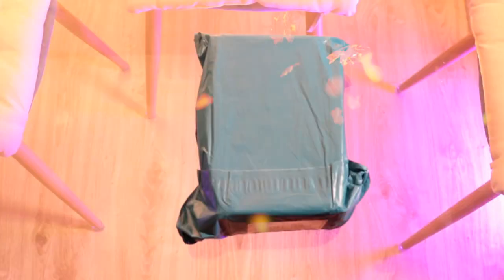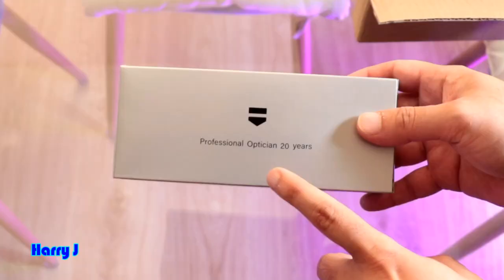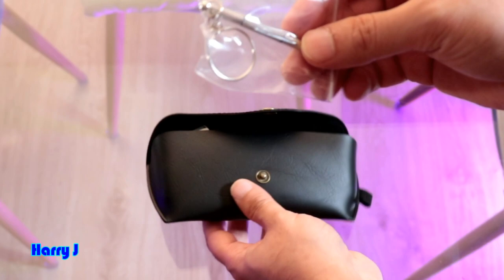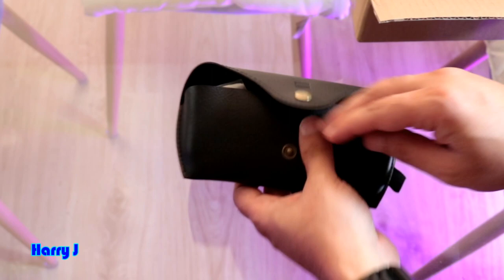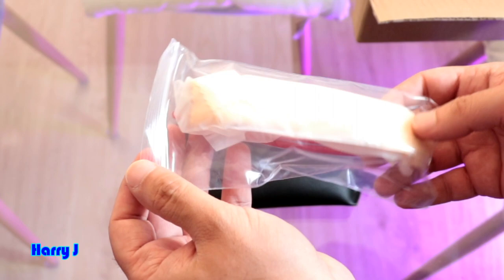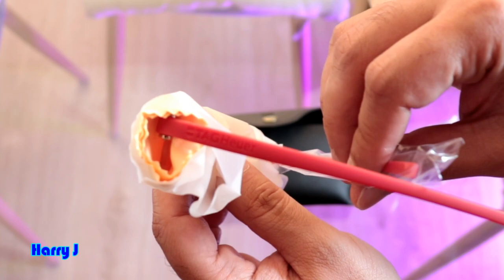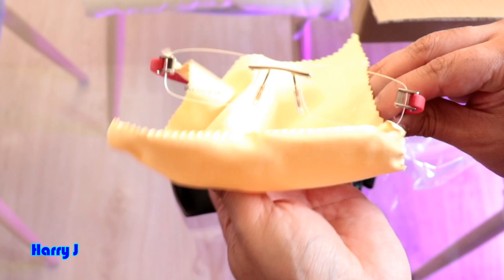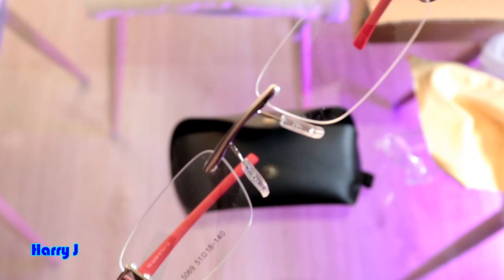Tag Heuer Rimless Optical Glasses: Hands-On Review and Experience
Tag Heuer Rimless Optical Glasses: Hands-On Review and Experience, Shah Rukh Khan

Description: "Discover the epitome of style and craftsmanship with Tag Heuer Rimless Optical Glasses! In this captivating video, we'll provide a hands-on review of these luxurious eyewear pieces. Join us as we explore the sleek design, premium materials, and impeccable attention to detail that make Tag Heuer glasses stand out from the rest. From the lightweight rimless frames to the comfortable fit, we'll showcase the key features and share our personal experience with these high-end optical glasses. Don't miss out on this exclusive look—watch now and elevate your eyewear game with Tag Heuer!"